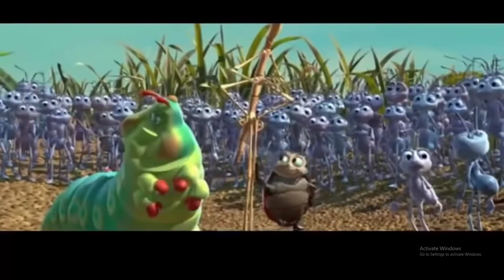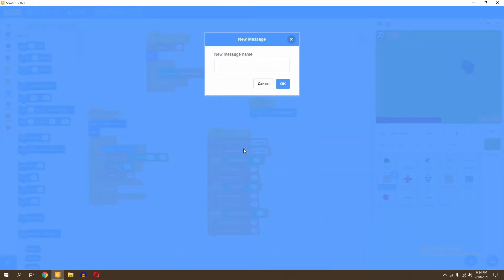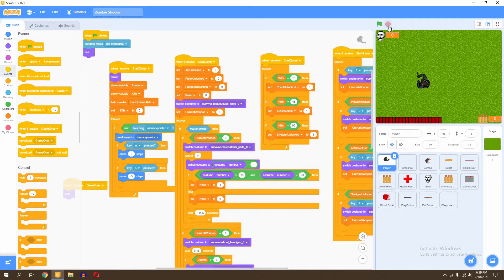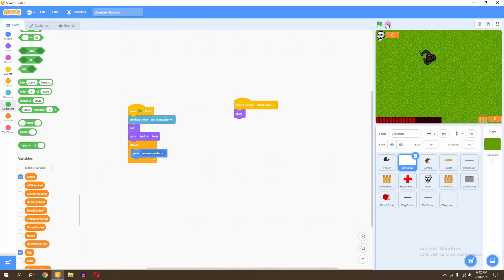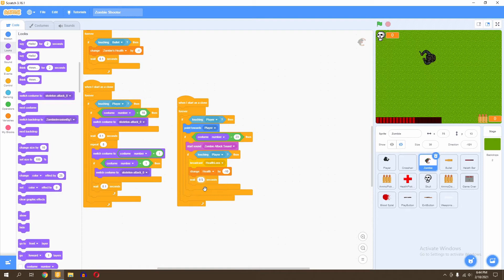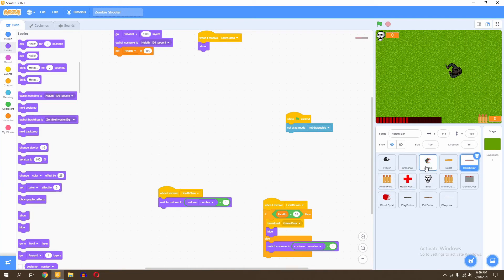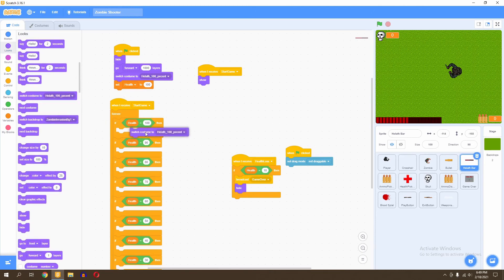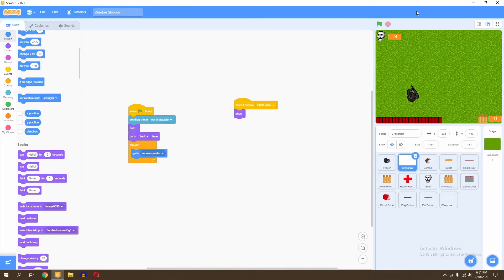How To Make a Top Down Zombie Shooter in Scratch (Ep 8) - Fixing Bugs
In this video we will be adding a Fixing bugs in our game!
Are you interested in creating video games but just don't know how to get started, then this tutorial series is for you!